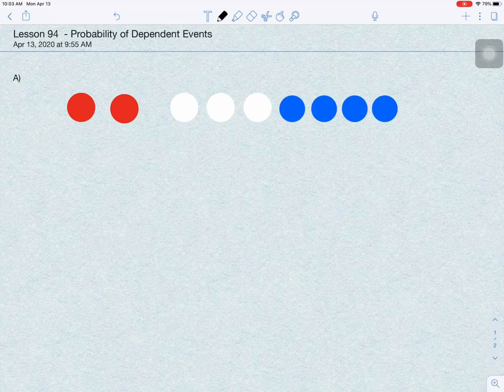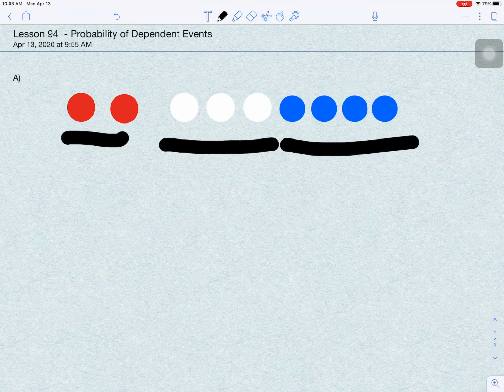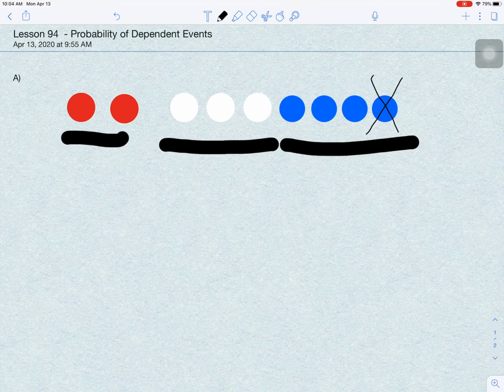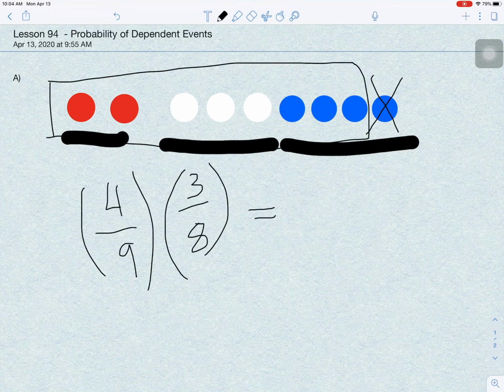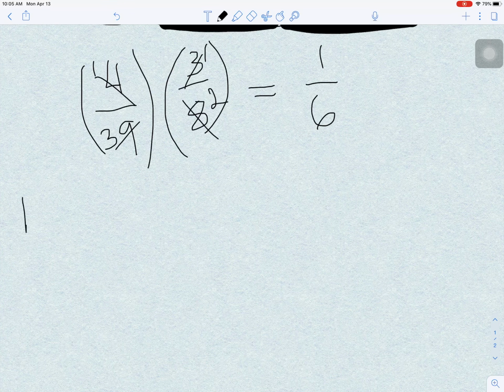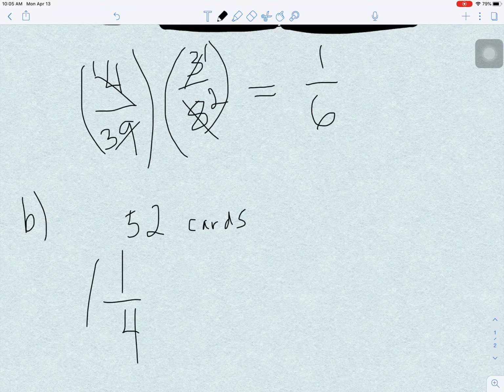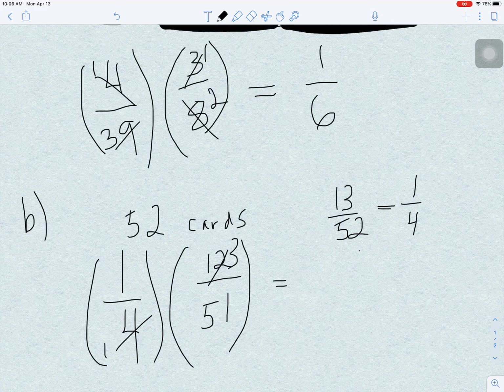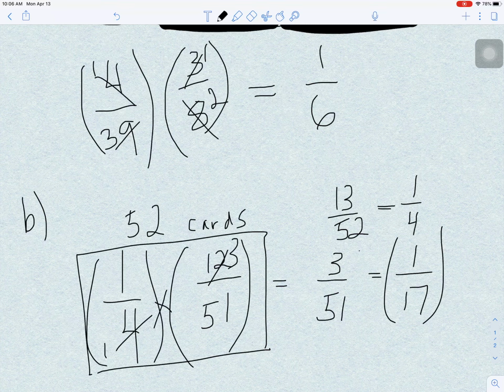Grade 7- Lesson 94